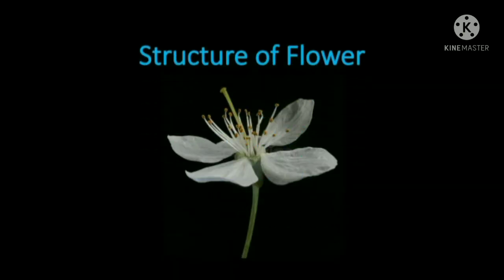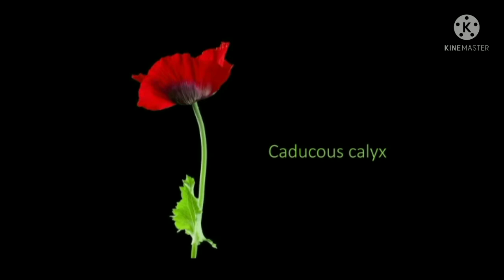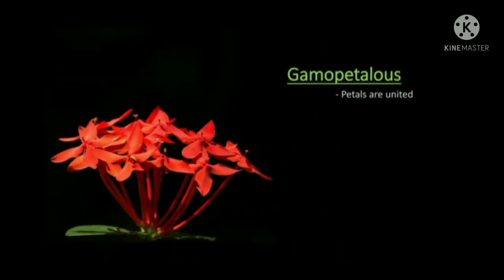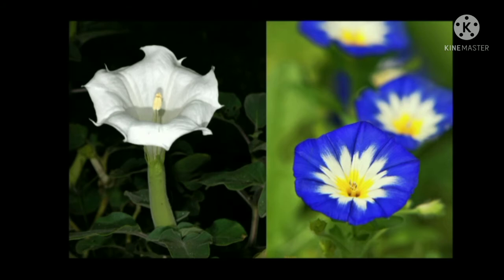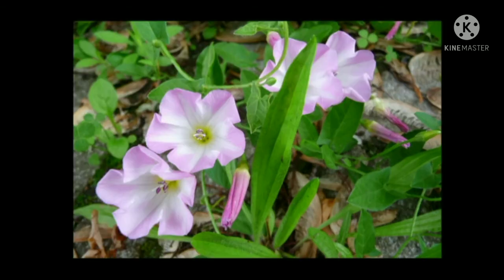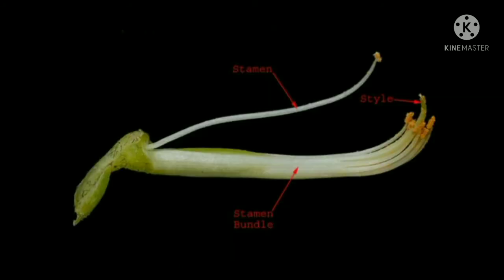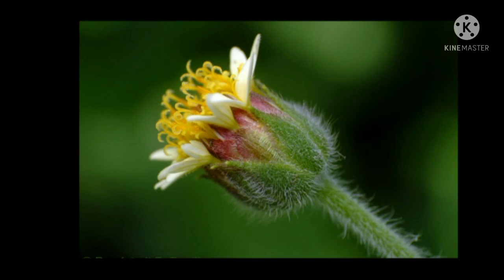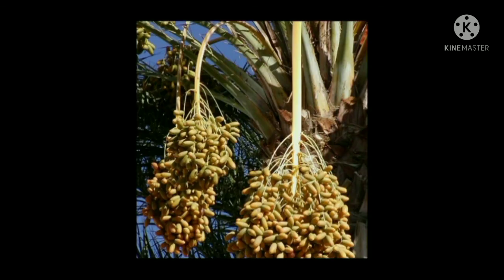Flower Structure and different parts | Aestivation | Different types of flower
FLOWER
      Structure
      Different parts
          - Calyx
          - Corolla
          - Androecium
          - Gynoecium
       Aestivation
       Different types of flowers
          - Hypogynous flower
          - Epigynous flower
          - Perigynous flower